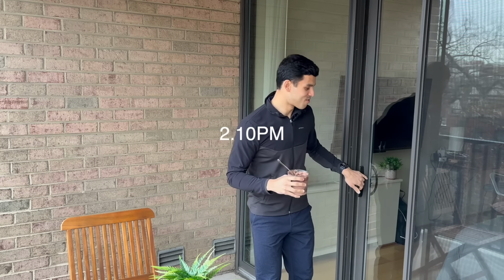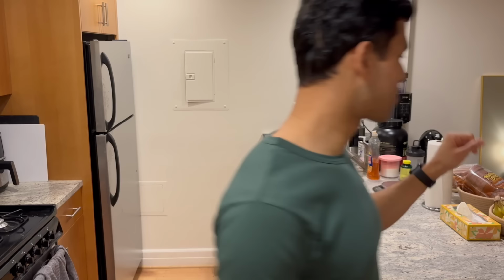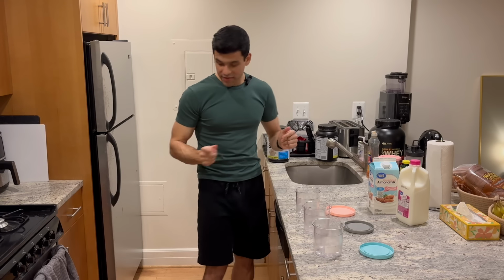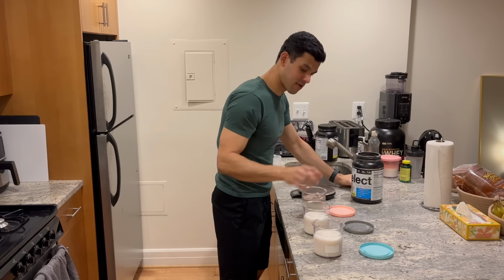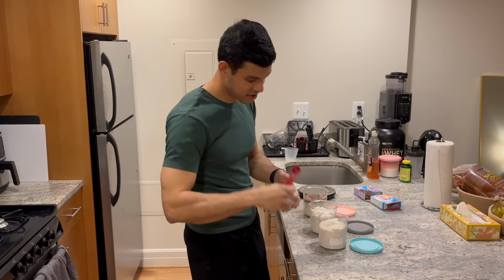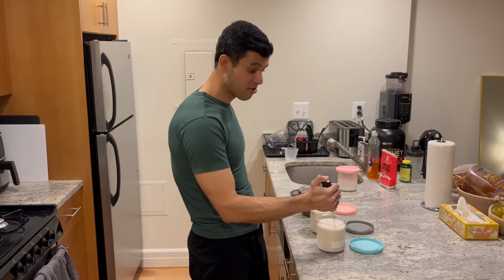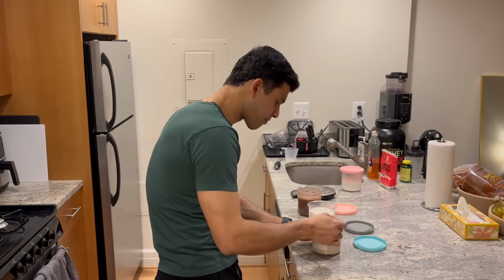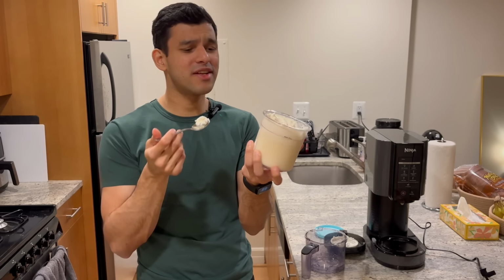Eating 2 tubs ice cream daily, losing weight + Recipe demo | Fitt Diaries #2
Today, I share how I make low-calorie, healthy protein ice cream (250 cal, 30g protein) for weight loss which I eat twice daily!

Ninja ice cream maker I use
Whey protein
Pudding mix
Non-caloric sweetener

0:00 Intro
3:46 Ice cream machine
6:39 Ingredients and mixing
25:39 Final machine churning into ice cream